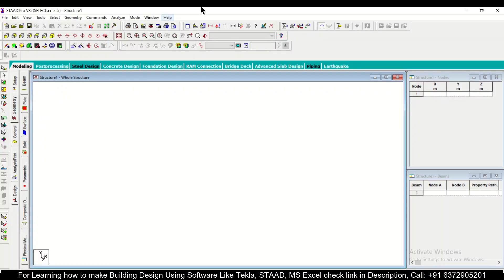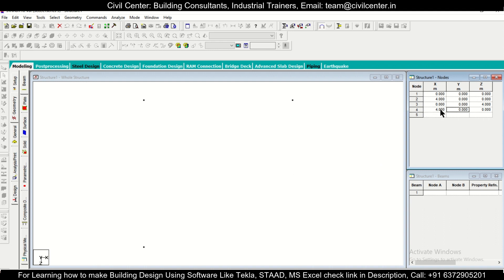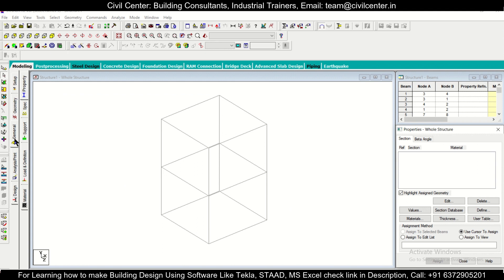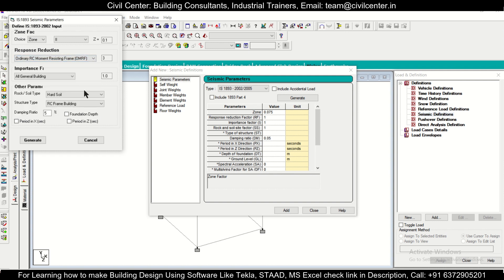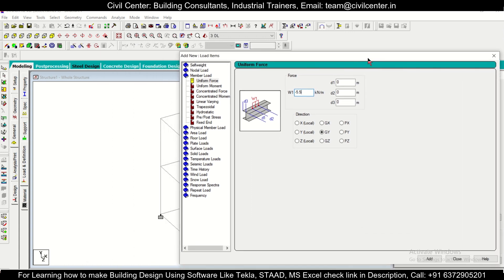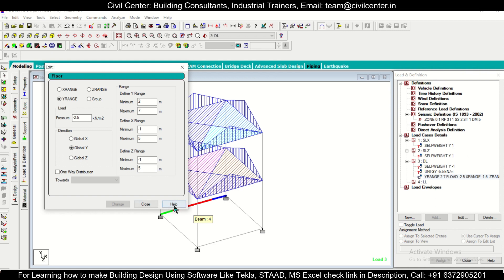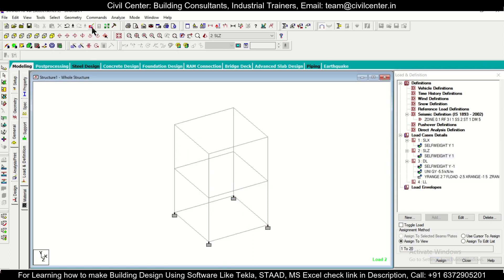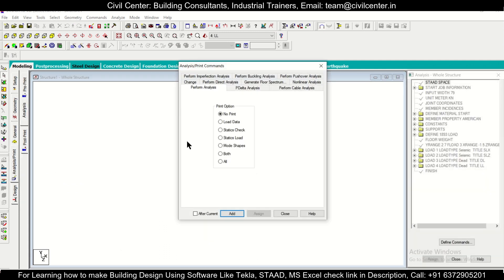STAAD. Pro: Complete Building Design Process in 15 Mins as per IS Code